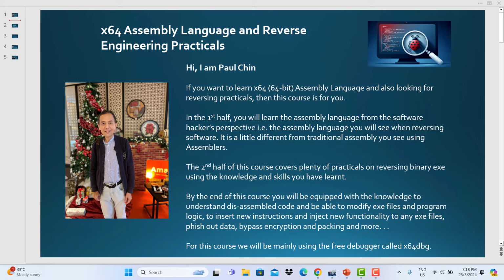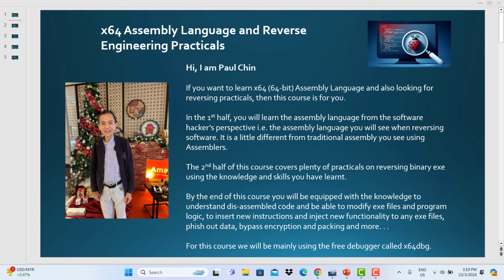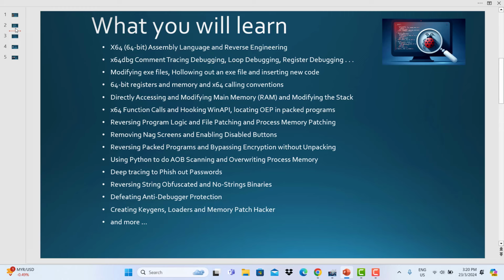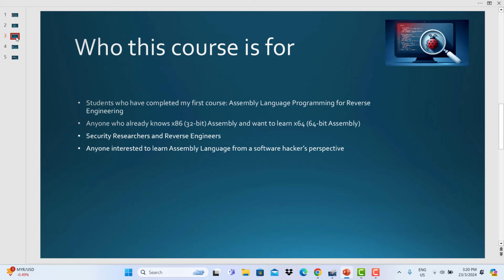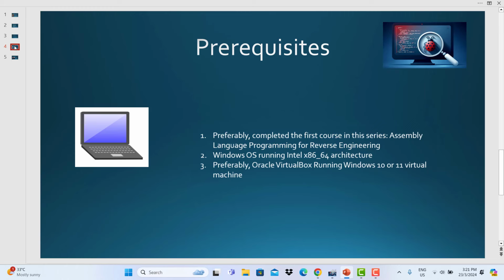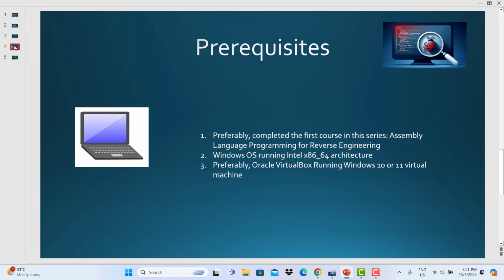x64 Assembly Language and Reverse Engineering Practicals Course